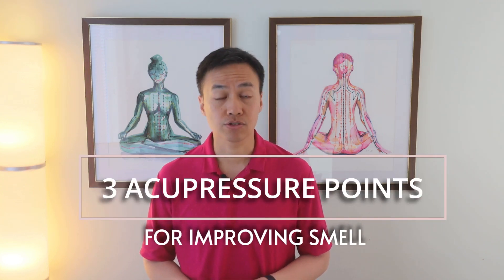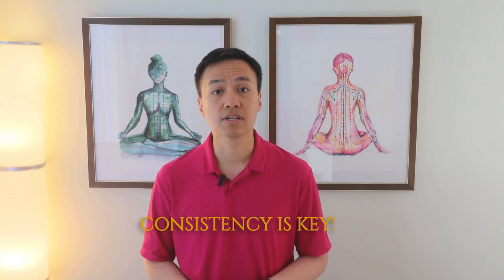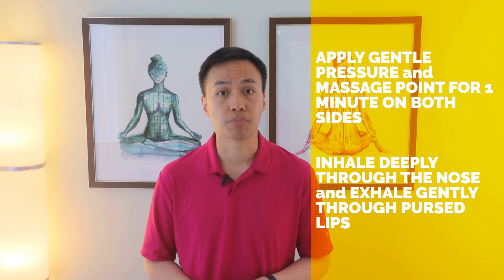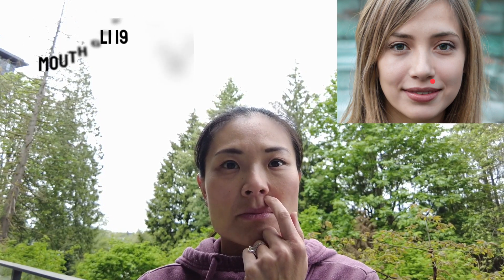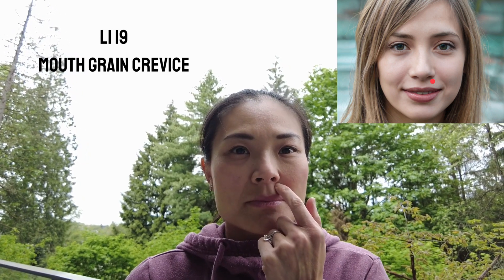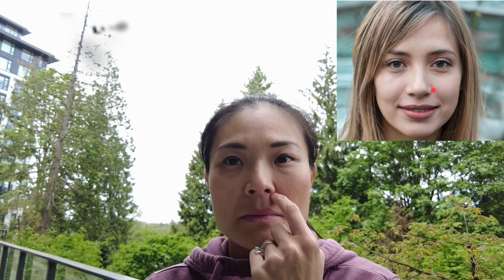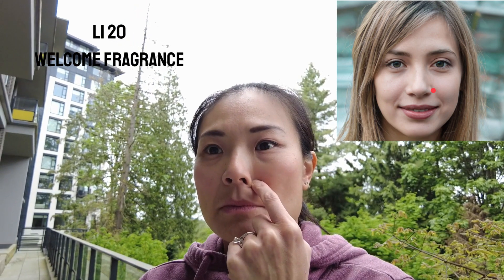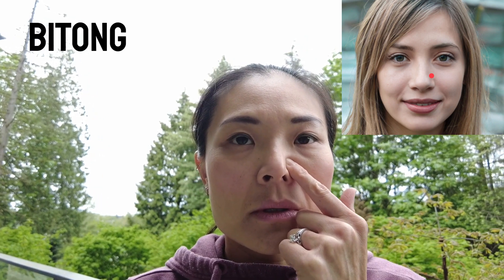Boost Your Sense of Smell with 3 Simple Acupressure Points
Unlock the Power of Your Sense of Smell! Learn how to enhance your olfactory perception with easy acupressure techniques in this video.
Whether you have experienced a decreased ability to smell due to allergies, colds and flus and even COVID, use these simple methods to stimulate your sense of smell and awaken your olfactory nerves. Follow along as we explore key acupressure points around the nose, including LI19, LI20, and Bitong. Incorporate these techniques into your daily routine and experience the difference.
Chapters:
0.00 Intro
0:21 How To Apply Acupressure
0:46 LI 19 Large Intestine 19
1:03 LI20 Large Intestine 20
1:16 Bitong

Mike Wong
Registered Physiotherapist at EastWest Physiotherapy  in Burnaby, BC